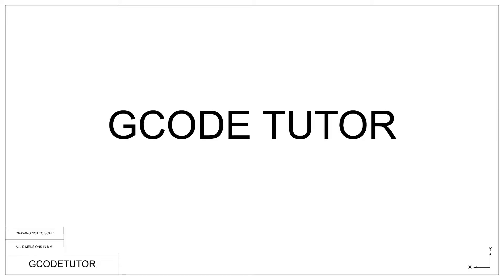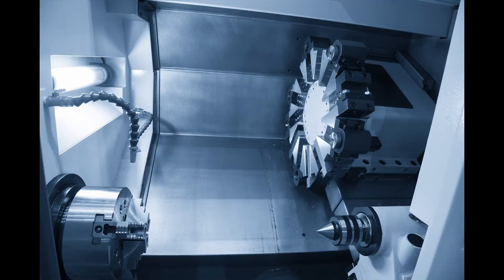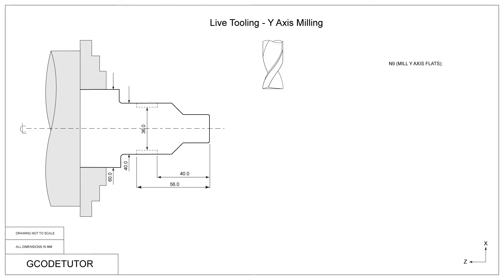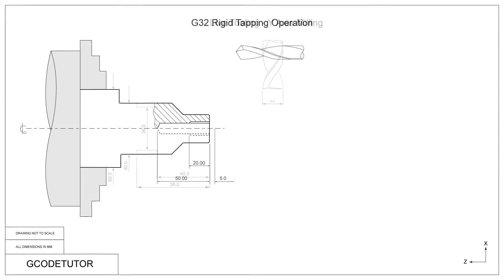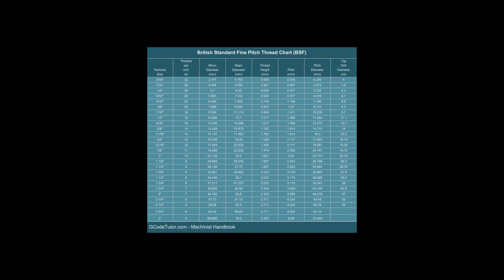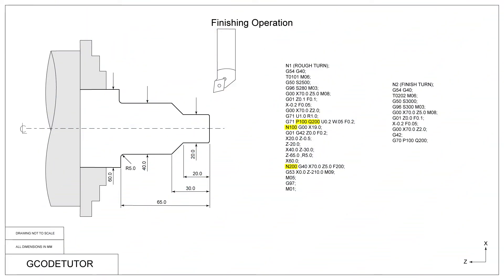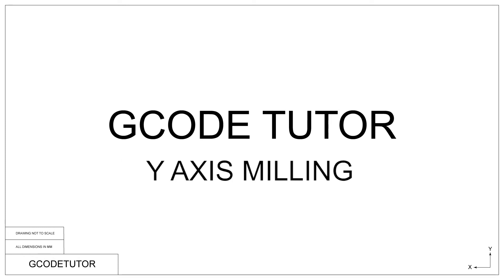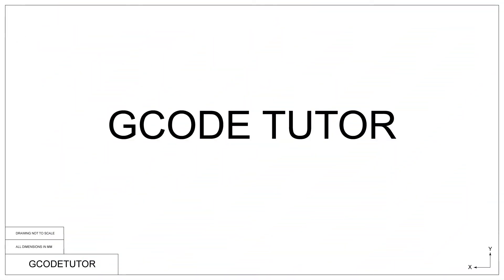CNC Lathe Programmer Training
This online video course teaches the student how to program a multi-axis CNC Lathe or machining centre using FANUC G-Code.

I cover everything you need to know to be able to program 2 axis lathes AND Multi-Axis machining centres all in one affordable online course